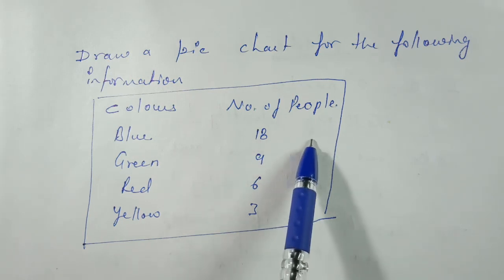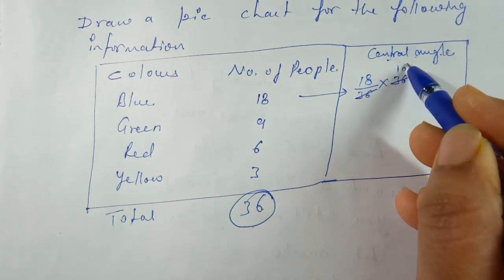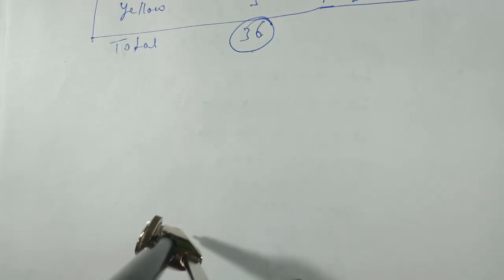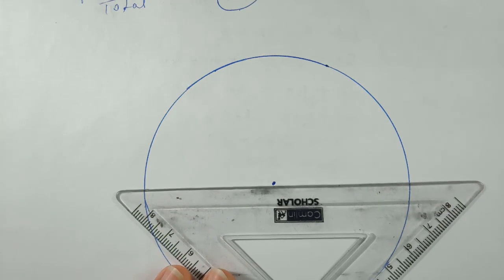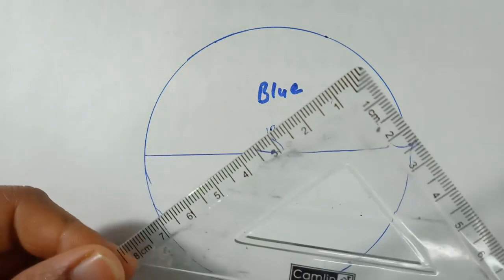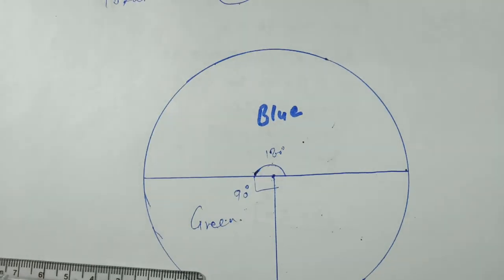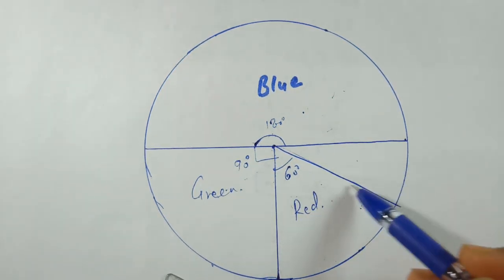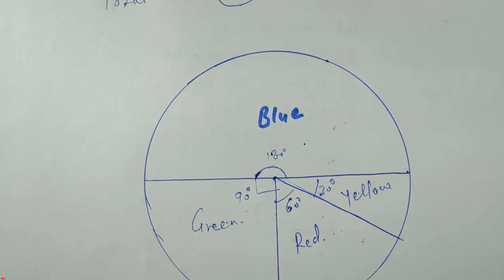To draw Pie chart